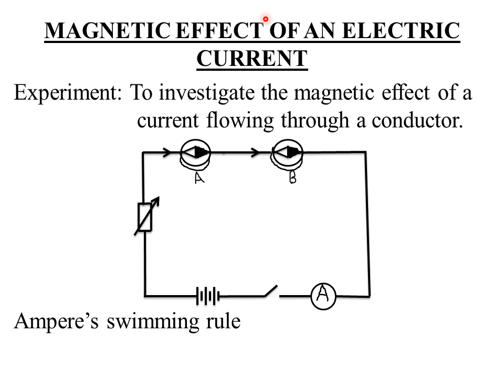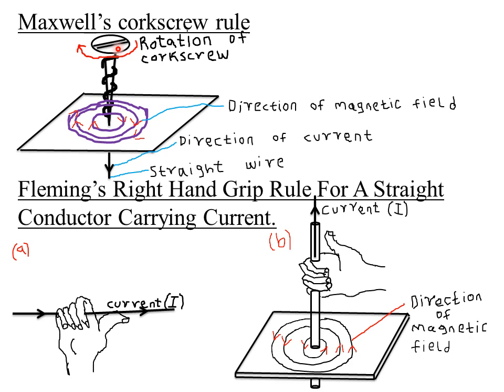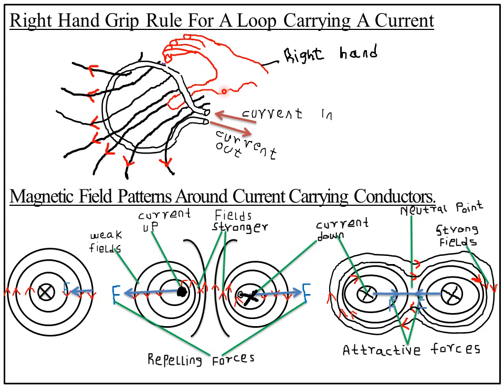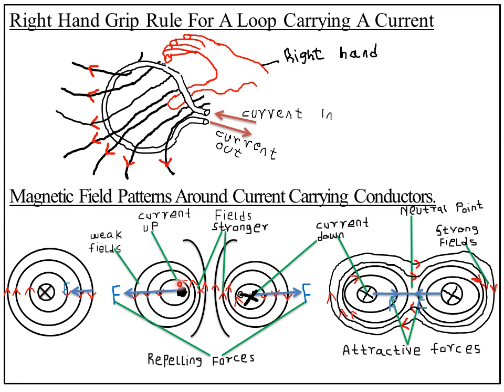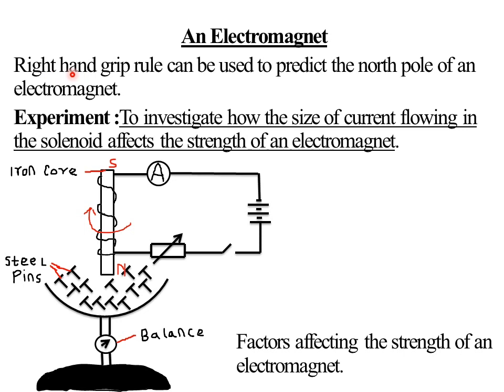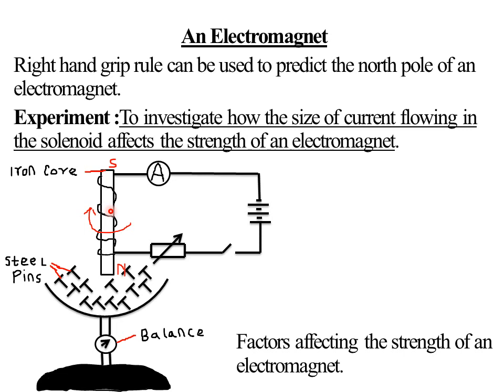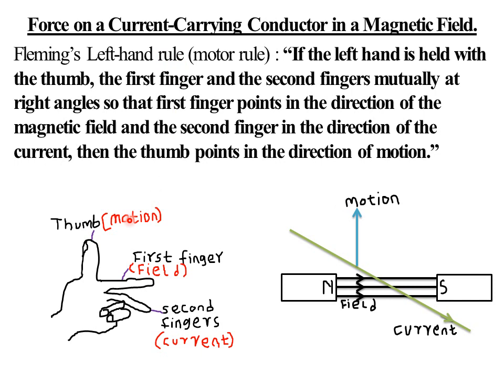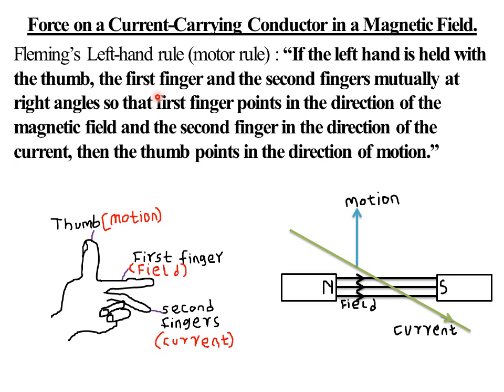TOPIC 6 : MAGNETIC EFFECT OF AN ELECTRIC CURRENT : LESSON 1